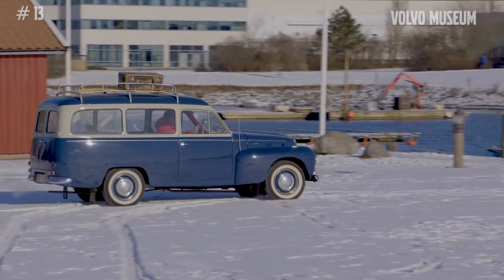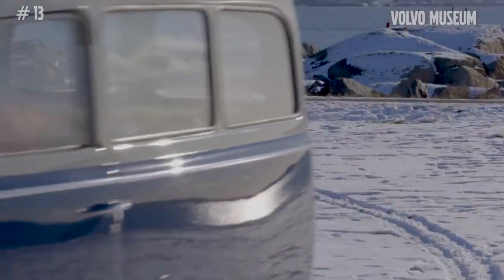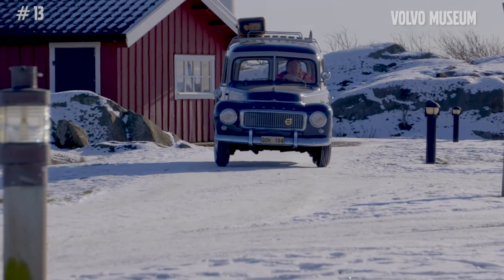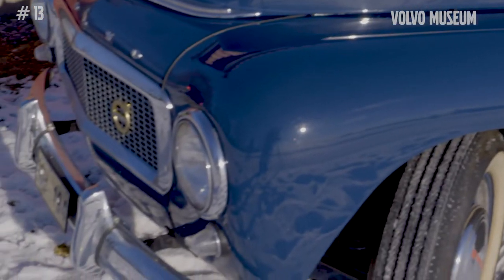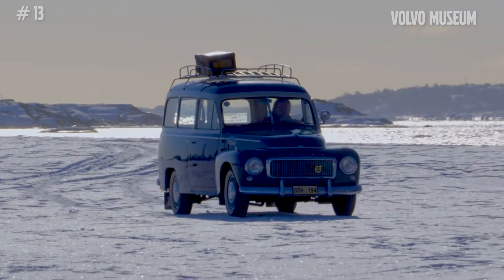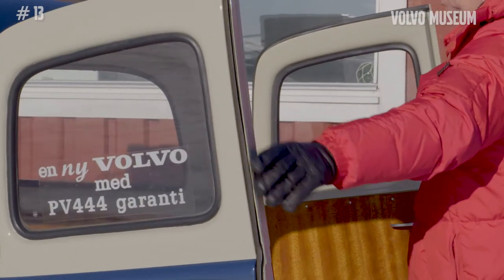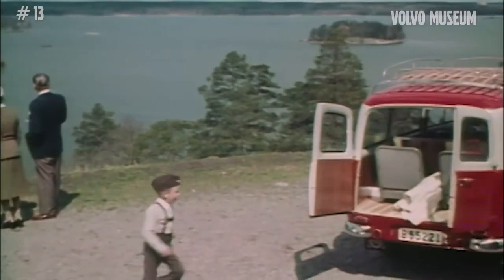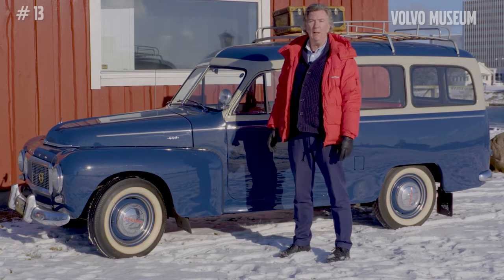Film 13 Volvo Duett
Volvo Duett - the legendary car that combined the comforts of a passenger car with the load capacity of an estate. We still love it!